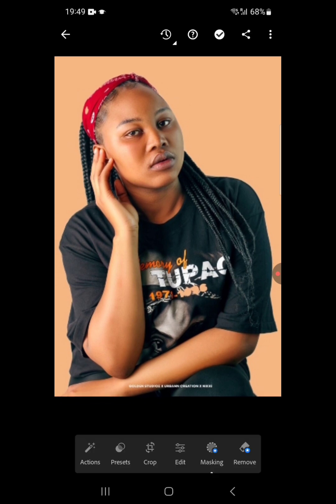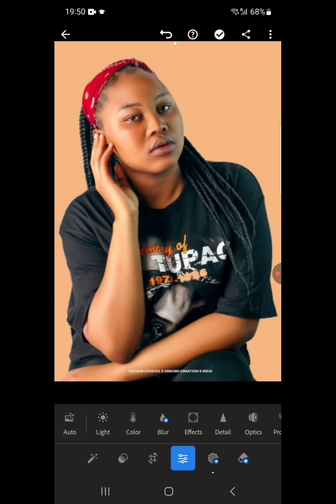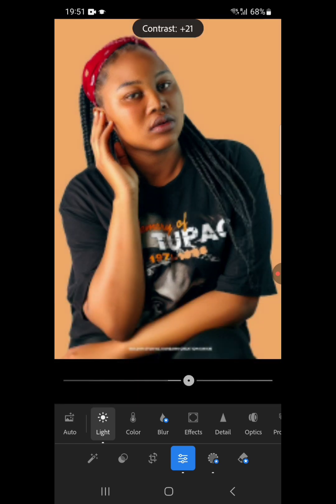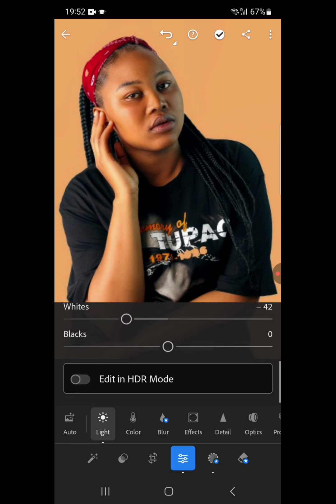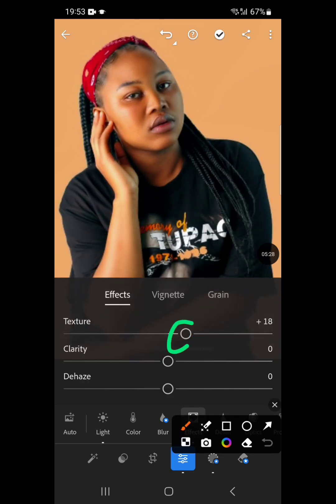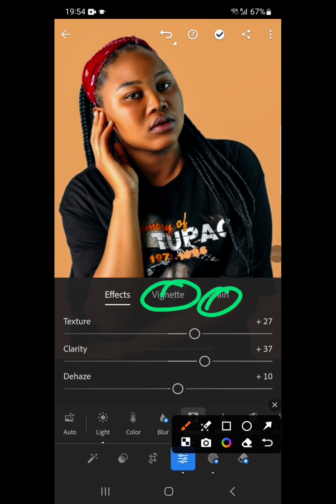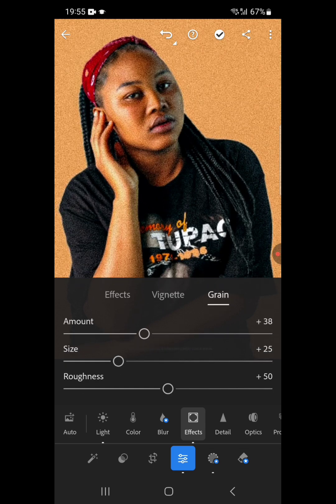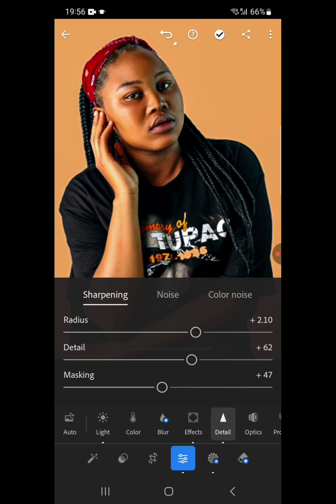How To Edit Pictures on LIGHTROOM 2025 | Lightroom Editing Tutorial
This video will help you master how to edit images on Lightroom application! Image Editing on smartphone and Lightroom photo editing can help you know how to design stunning flyers so this tutorial is all about smartphone photo editing with Lightroom.

📌App Used